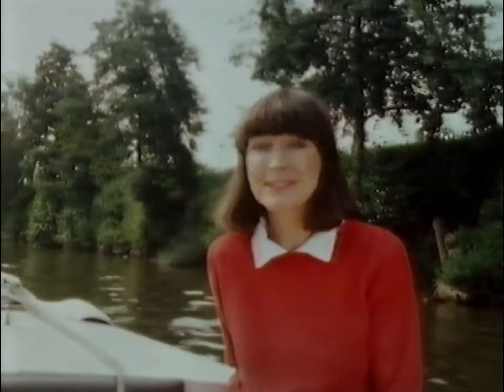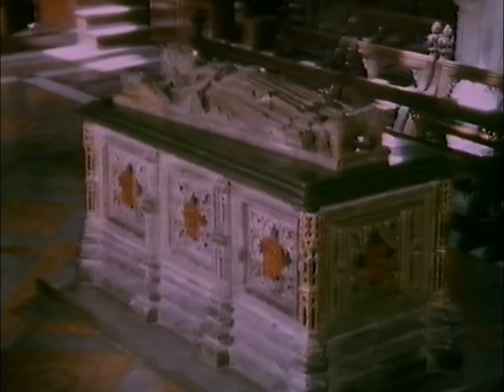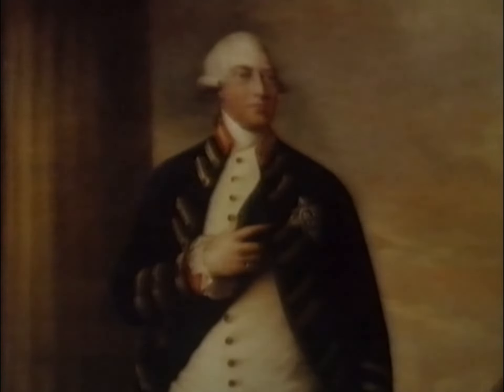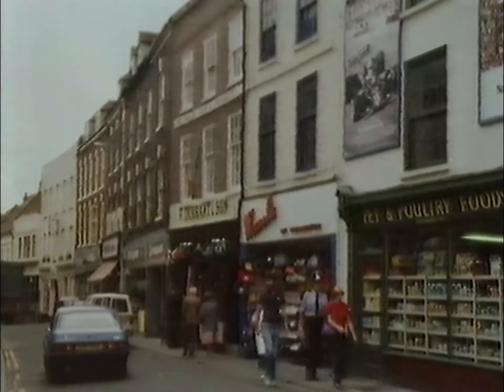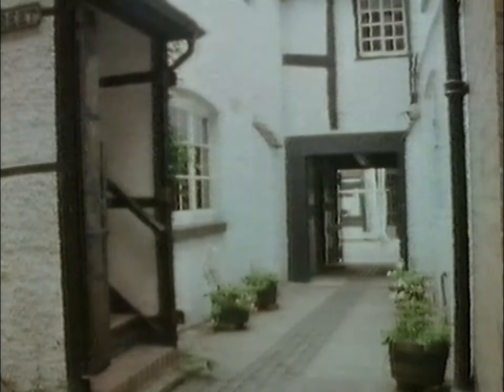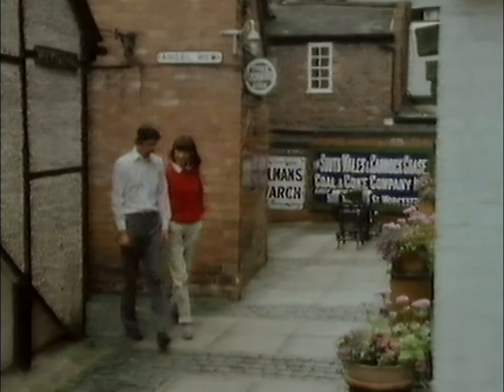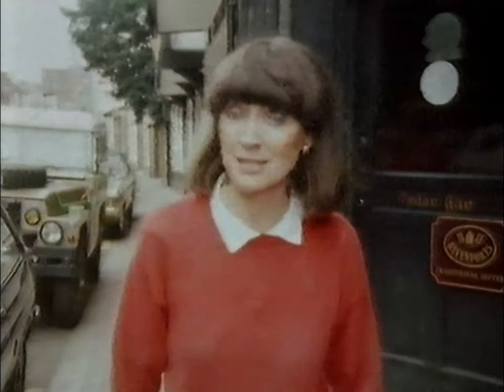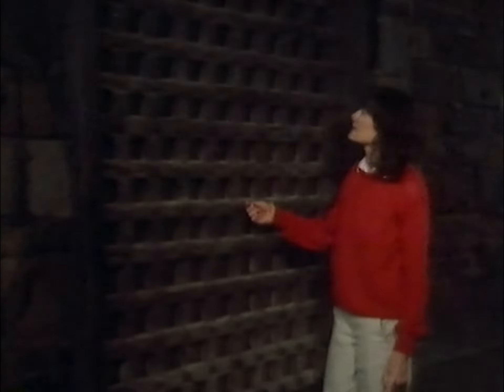Worcester - Worcestershire UK